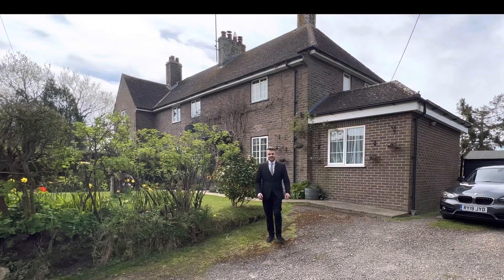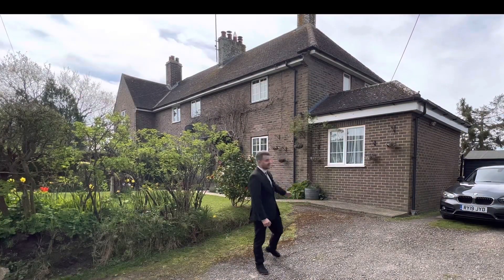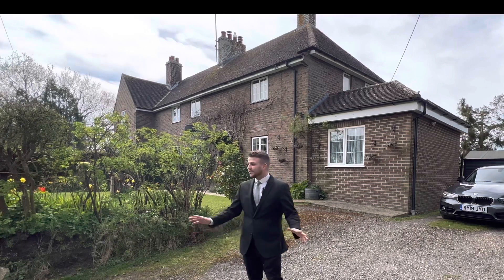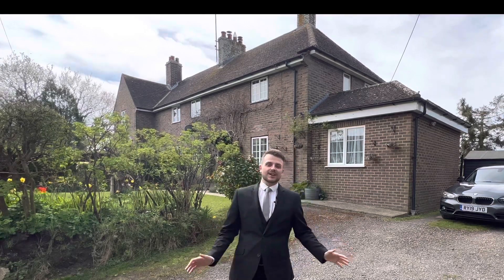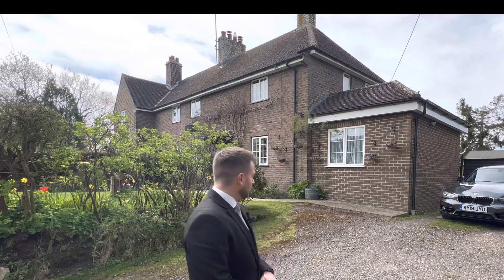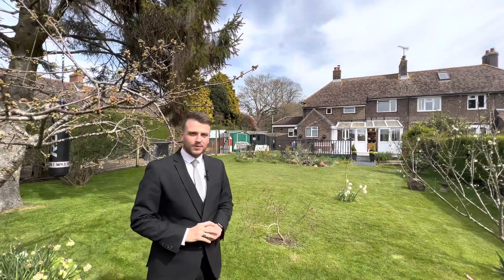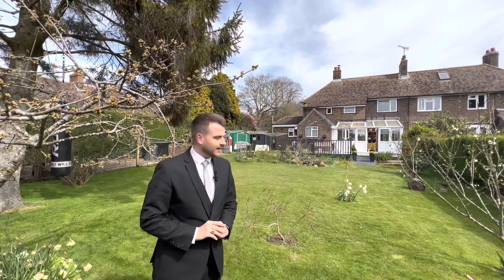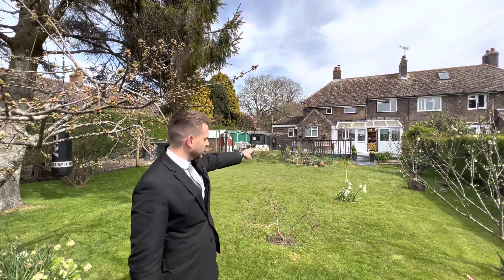SOLD Watermill Lane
A rare opportunity arises to secure this SEMI RURAL house with ample amounts of OFF ROAD PARKING set within a tucked away pocket of peaceful living. The borders of this home are blooming this time of year with colourful flowers which really compliments the house.

If you want to wake up to the sounds of birds chirping with open views from the rear over your bright green gardens then look no further. The current sellers have lived here for years and have many happy memories here and welcome you to come and see this fine example of a home that gives you the opportunity to add your own stamp too.

This home has been extended to the side currently set up as an ANNEX with it's own wet room. Exposed brick walls internally to the separate DINING ROOM give that rustic feel throughout with complimentary LOG BURNER in the living room. From the sitting room you have a fantastic addition of a CONSERVATORY which is ideal for those cosy winter evenings. The main bathroom is located on the ground floor of this home.

On the upper floors you have THREE Bedrooms all of a great size some with dual aspect windows allowing natural light to flood in.

Externally the rear garden makes this property special with level rear gardens backing onto grazing land which can truly be appreciated from an in-person viewing so feel free to give us a call for more information and we look forward to taking your enquiries. 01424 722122